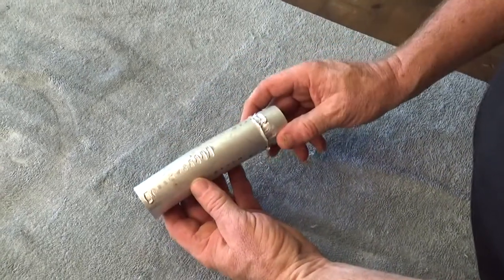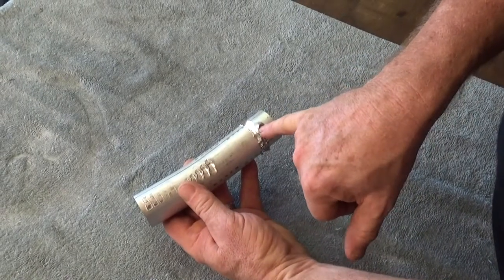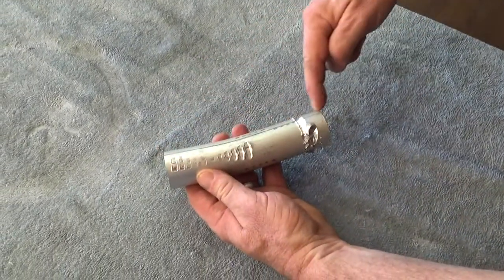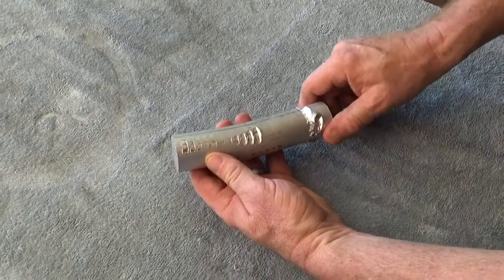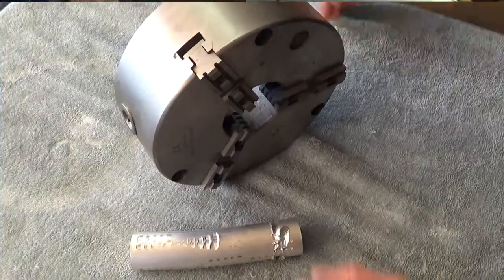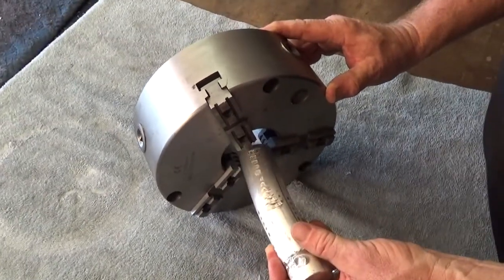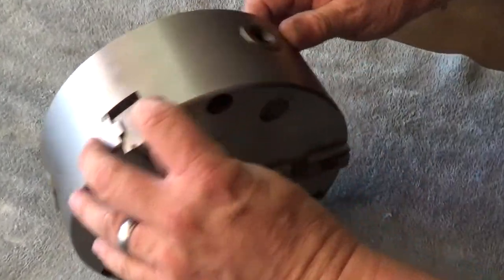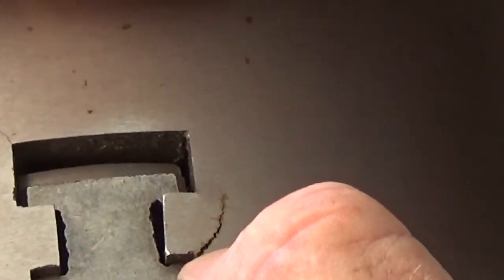CNC Lathe - Ruggedness, Quality Built-In - One Customer's Experience with an AutoMateCNC FTL400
When Quality Matters - CNC Lathe with Ruggedness and Quality Built-In - One Customer's Experience with an AutoMateCNC FTL400

Dan Medlin talks about his experience of crashing his new FTL400. You can see by what happened to the chuck that this lathe is built to withstand years of use.

That's why we can offer an 18 month warranty from the factory.  These CNC lathes and mills are built from quality components with toughness as the starting point.

FTL400 CNC Lathe

Flat Bed CNC Tool Room Lathe

Quality Manufacturing - Superior Features

Built atop a uniquely designed one-piece solid cast base and lathe bed.  This rigid flat bed lathe provides a solid foundation for speed, precision and heavy chip removal.

High precision, power, 2.44" spindle bore and well designed, easy access ergonomic design add to the universal capabilities you expect from a top notch tool room lathe.

Comparable in size and features to the Haas Tool Room TL-1 lathe - at a much lower price.  Built to high precision standards for quality and functionality - using world standard, high quality components.

Performance Details:
Siemens 808D CNC Control
Servos and drives on Axes
Closed Loop System
8” 3-Jaw Manual chuck
2.44” Spindle Bore
7.5 HP Spindle
50-2000 RPM
800 IPM Travel Speed
Travel: 11' on X / 26" on Z
Ways: Linear on X / Flat on Z
Manual / Hydraulic Tail Stock
Optional: Manual Turning Mode

Warranty Details:
18 months on FTL400
3 years total (2+1) on Siemens 808D Control